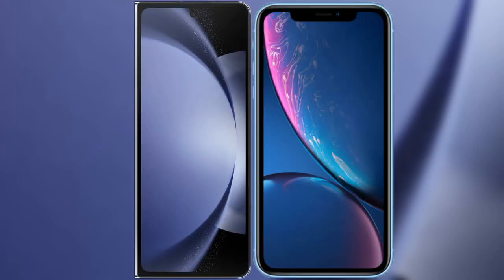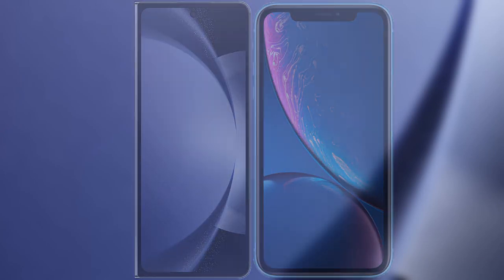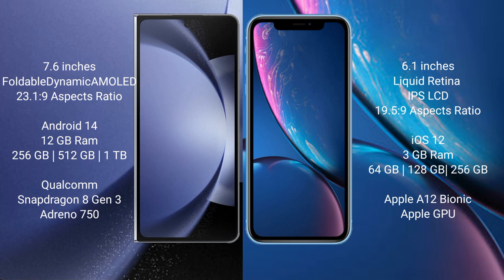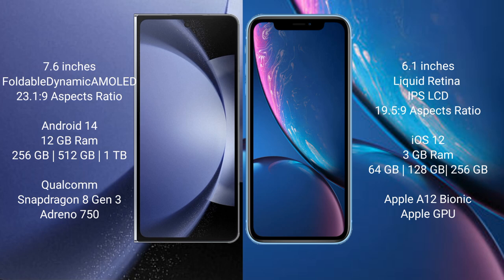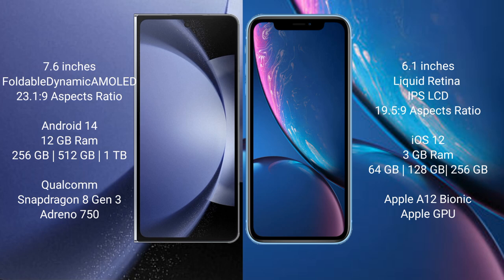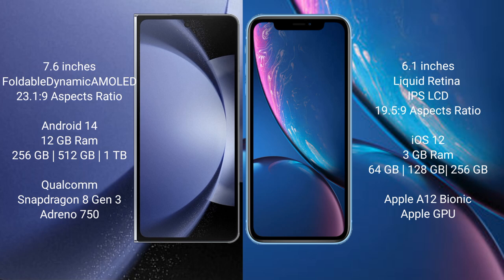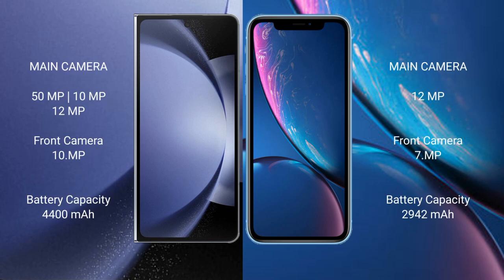Samsung Galaxy Z Fold 6 vs iPhone XR Review